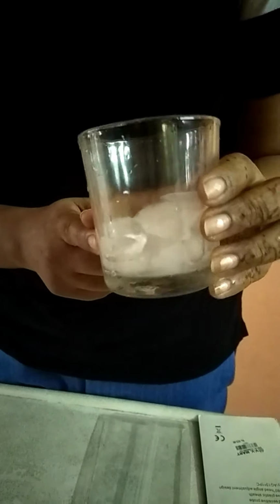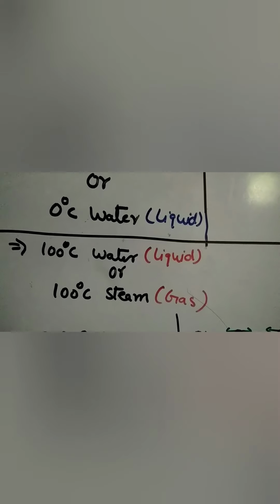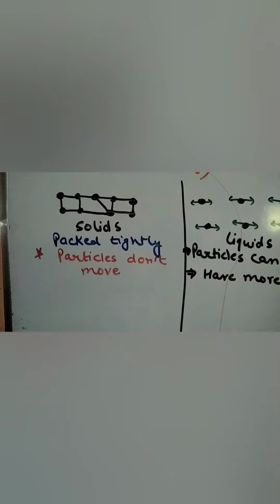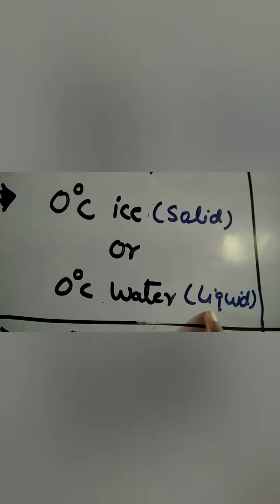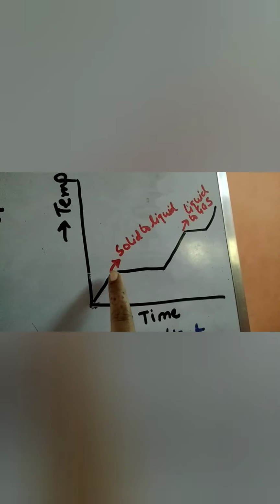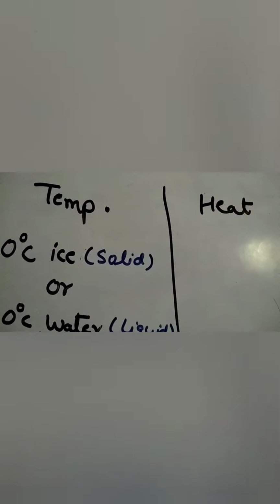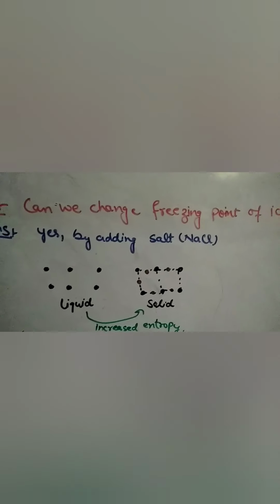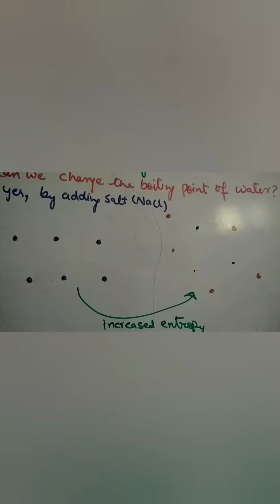Expalining difference between heat energy and temperature with the help of Temperature-Time graph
this video depicts simple activity to understand difference in temperature and heat energy. also you can understand effect of addition of impurities on  freezing and boiling points.